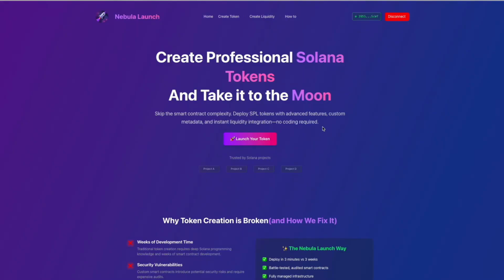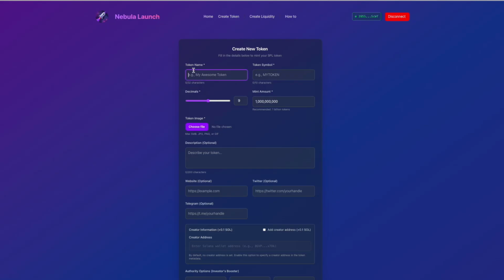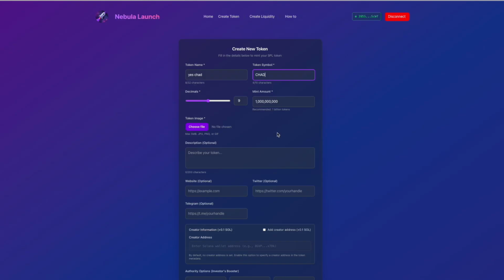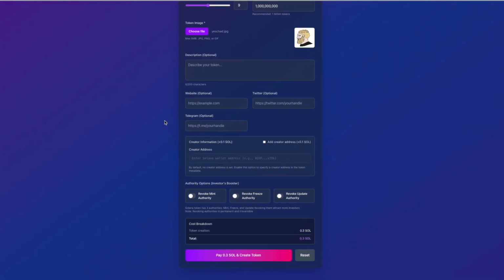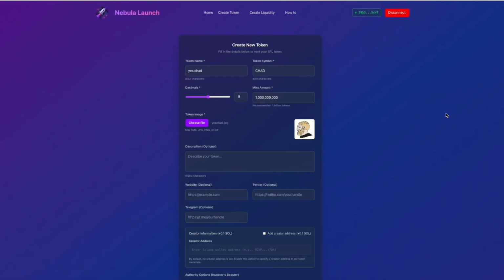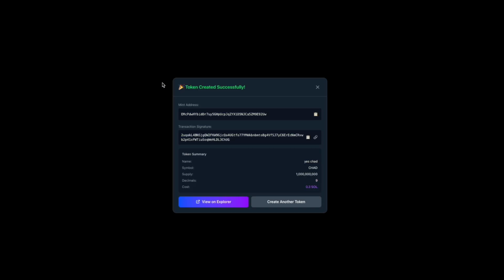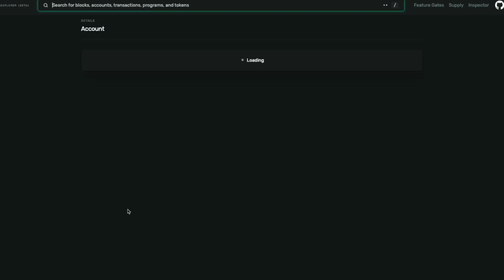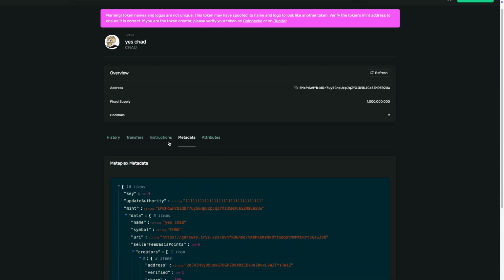How to Mint Your Own Solana Token (Step-by-Step Guide)